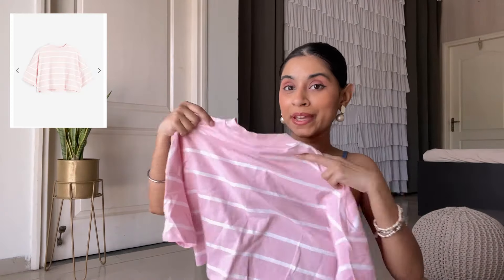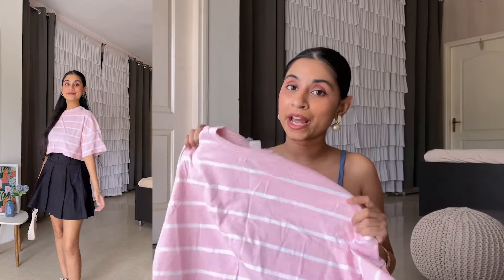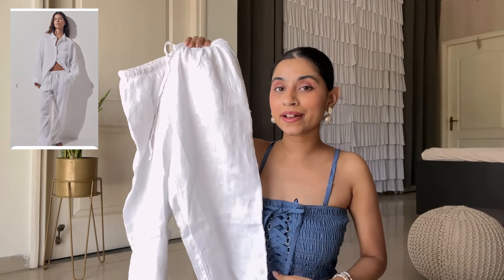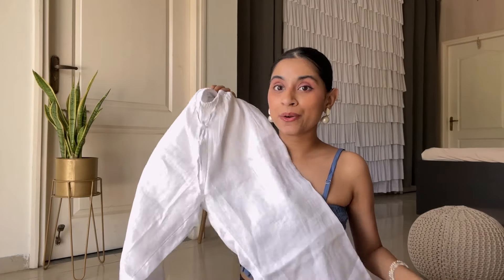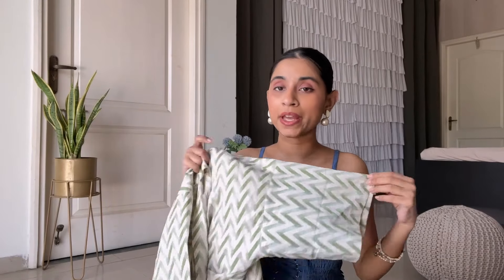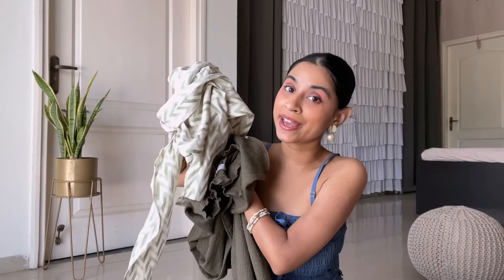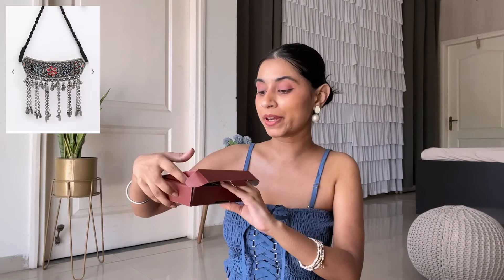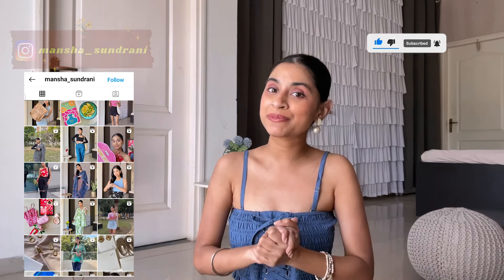Myntra Haul I Summer Tops, Trousers & more I Affordable & Trendy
Hey guys,
Everything is so summer appropriate for college, office and for vacations.
This haul is a mix of cute tops, summer basic tops, trousers, jewellery, co-ord set and more..😍
let me know which one you like the most.❤️

I am Mansha Sundrani . Here you will be seeing fashion & Beauty hauls, styling videos, Lifestyle vlogs.

Links
1. FREAKINS Smocked Tie Ups Pure Cotton Fitted Crop Top

2. PANASH German Silver Oxidised Necklace

3. FREAKINS Floral Printed Smocked Tie Ups Pure Cotton Fitted Crop Top

4. H&M Tie-Detail Blouse

5. The Souled Store Women Crop Top

6. MANGO Women Olive Green Textured Effect Parallel Trousers

7. H&M Cropped Cotton T-shirt

8. Women Linen trousers

9. InWeave Printed Pure Cotton Tunic With Palazzos

10. Rue Collection Pink & White Checked Sweetheart Neck Blouson Top

11. H&M Women Linen-Blend Pull-On Trousers

Myntra Kurta Set haul, myntra haul, kurta set, myntra hauls,  latest myntra haul, latest myntra kurta set haul, myntra kurti haul videos, amazon haul videos, amazon finds,
Myntra Tops Under Rs. 599
Cute summer tops try on haul  2024
Myntra try on haul
Affordable myntra haul
Myntra haul 2024
Daily finds from myntra
Office going tops myntra
College tops myntra
Cheapest myntra haul
Latest myntra tops in budget
Budget shopping myntra
Myntra tops under rs 500
Myntra haul